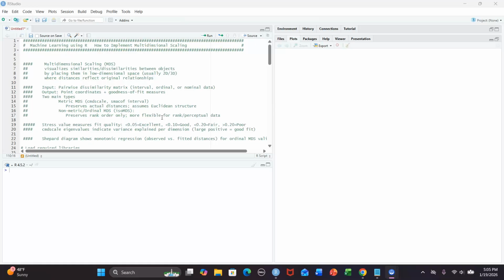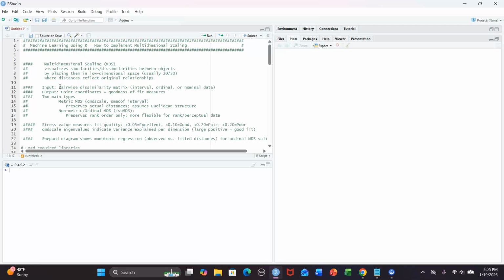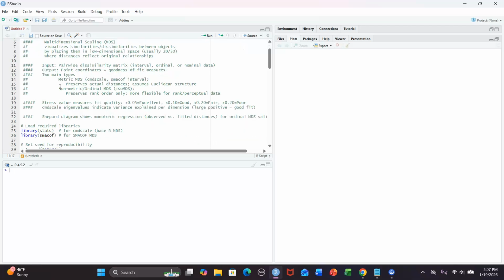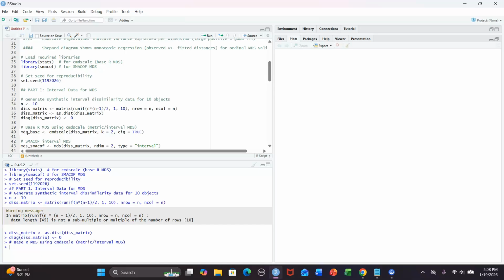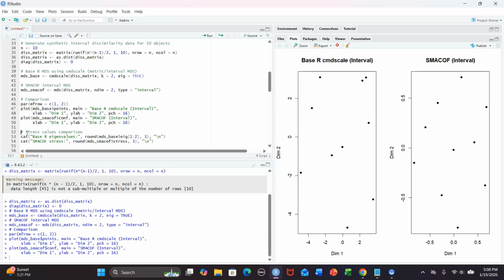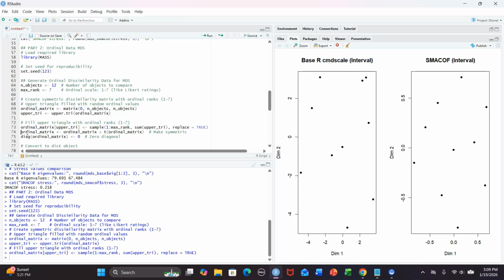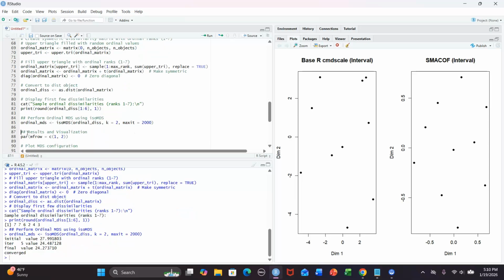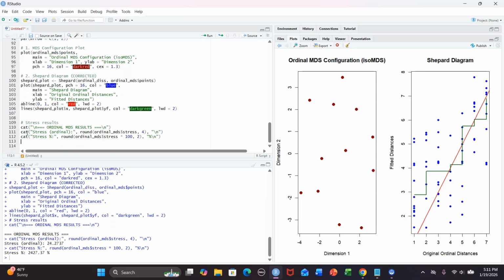Machine Learning using R How to Implement Multidimentional Scaling#r#multidimensionalscaling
This video is a step by step demonstration showing how to implement MDS (both metric and non-metric MDS) using R.  The R functions used are: cmdscale (Base R), mds (smacof) and isoMDS(MASS).

Timestamps:

 * [00:00] - Introduction to Multidimensional Scaling (MDS): Overview of MDS as a distance-preserving projection technique for visualizing data in 2D or 3D space.
 * [01:12] - Types of MDS & R Packages: Explanation of Metric MDS (using cmdscale and SMACOF for interval data) and Non-metric/Ordinal MDS (using isoMDS).
 * [02:12] - Measuring Goodness of Fit: Breakdown of "stress values" to determine fit quality, where values less than 0.05 are excellent and greater than 0.2 are considered poor.
 * [02:45] - Implementing Metric MDS: Step-by-step code demonstration using the stats and smacof libraries to generate a dissimilarity matrix and project data.
 * [04:14] - Evaluating Metric Results: Comparing output configurations and analyzing stress values to check the quality of the fit.
 * [04:34] - Implementing Ordinal (Non-Metric) MDS: Tutorial on using the MASS library and isoMDS function for rank-based or perceptual data.
 * [06:09] - Visualization & Validation: How to generate a Shepard diagram to show the relationship between observed and fitted distances.
 * [07:23] - Summary & Best Practices: Final thoughts on handling interval vs. ordinal data and the importance of convergence in MDS analysis.

The R codes used in this video are posted in the Comments area.